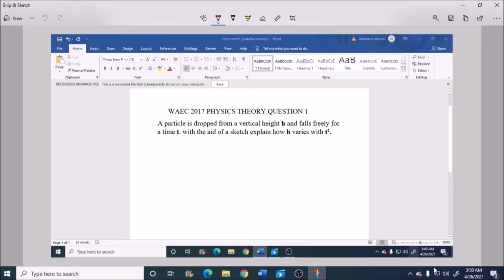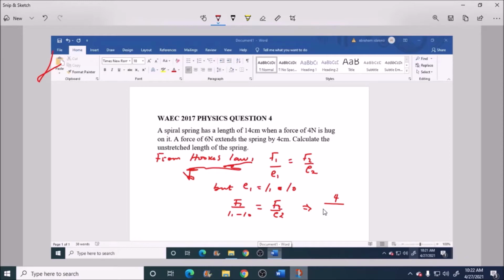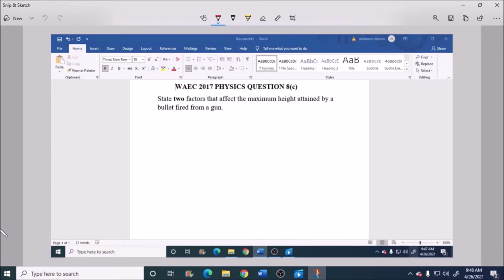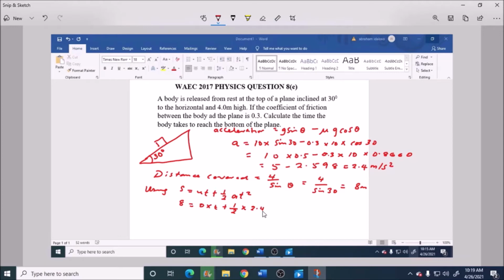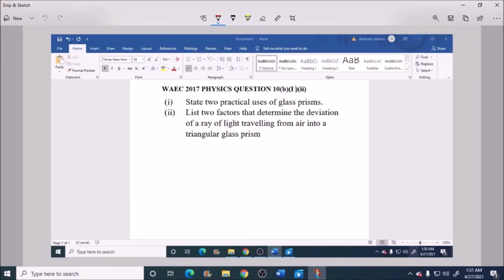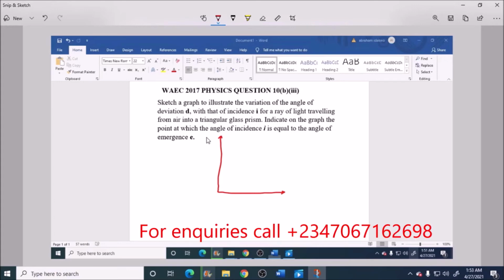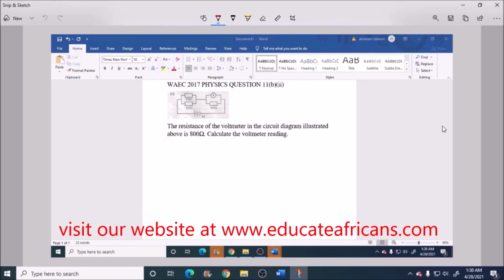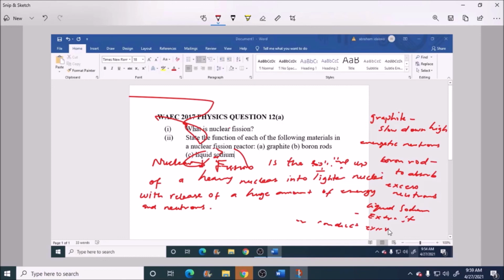WAEC 2017 PHYSICS THEORY PAST QUESTIONS AND ANSWERS